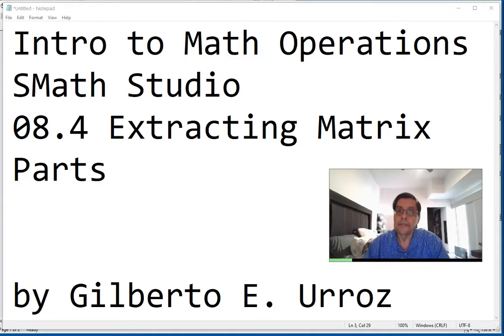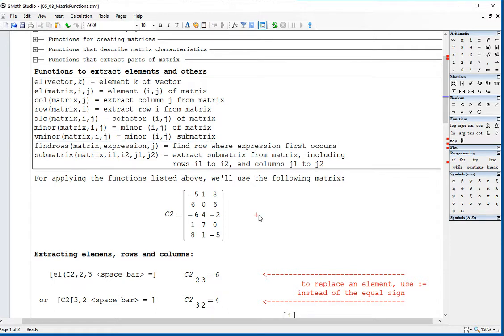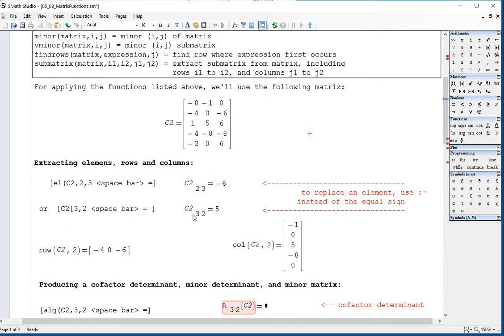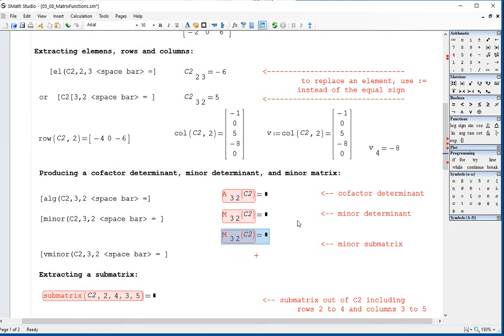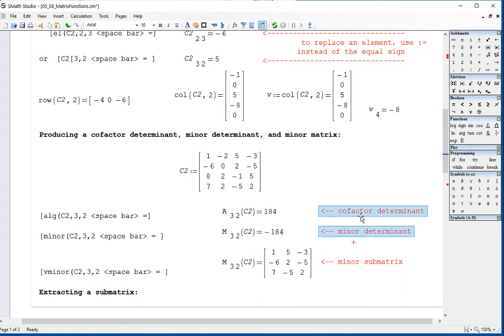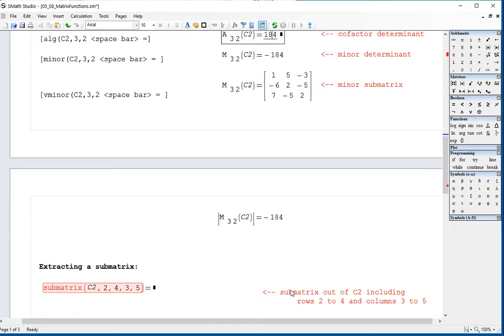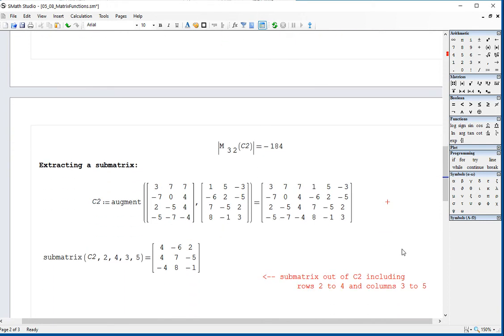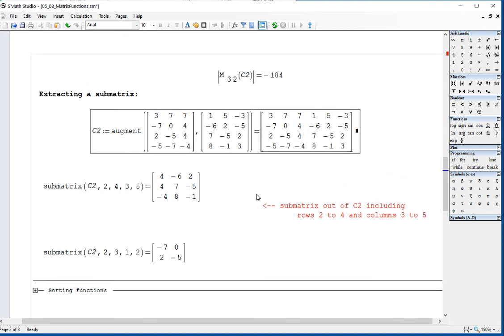4.18 SMath Studio: Functions for Extracting Matrix Components (Matrices 4)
This video describes the use of predefined SMath Studio functions for extracting matrix components.